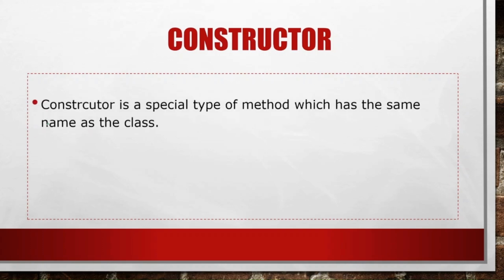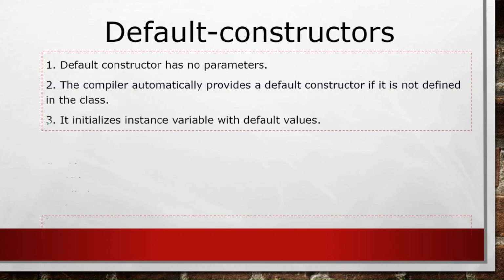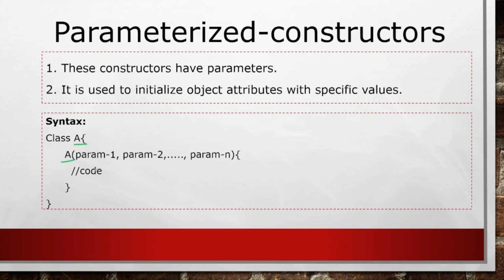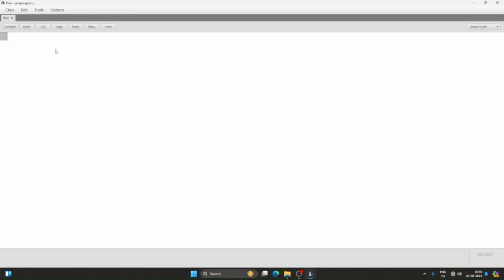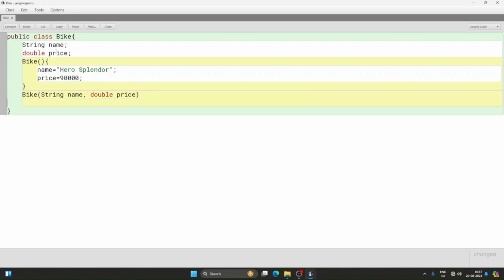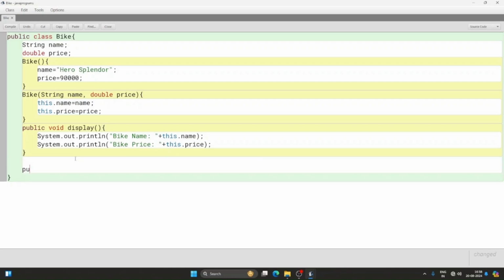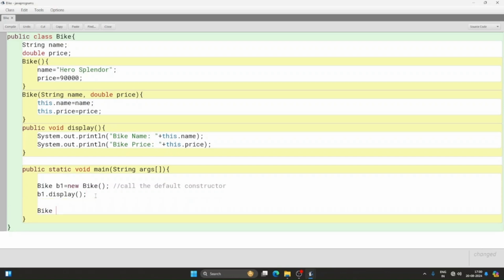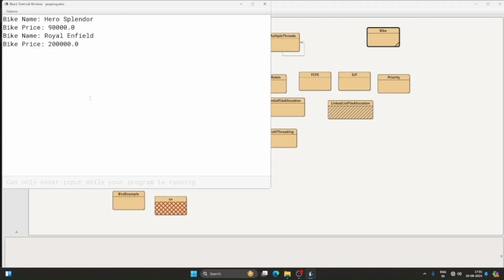Types of constructors with an example program